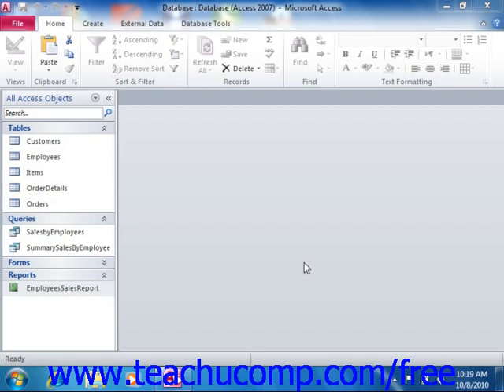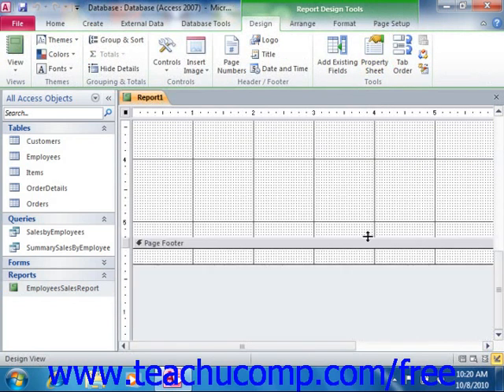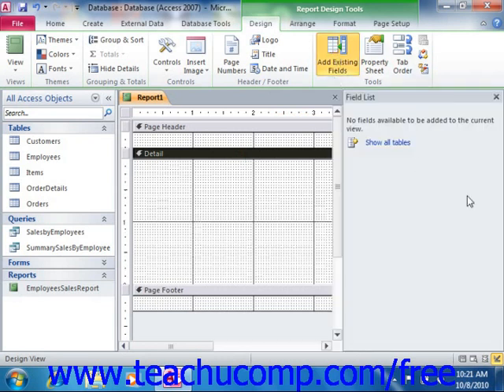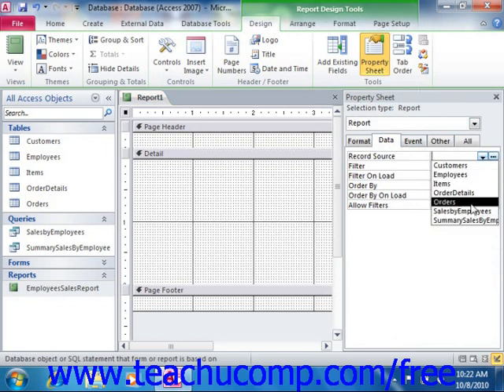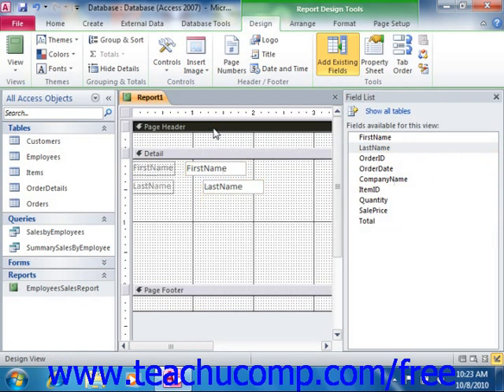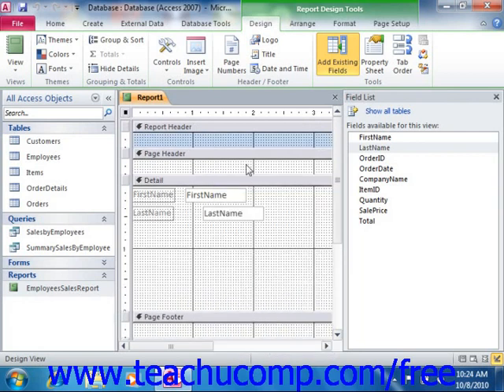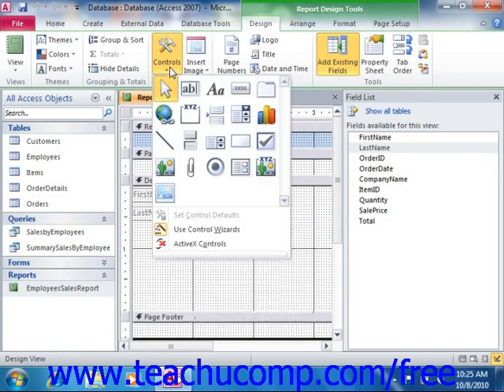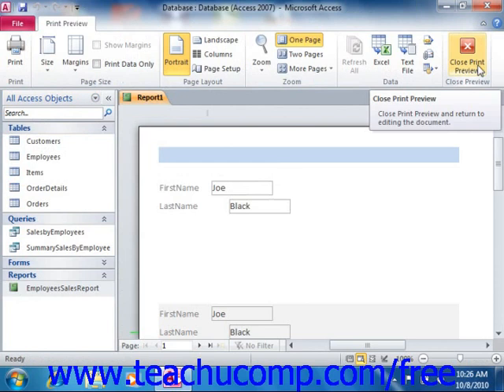Access 2010 Tutorial Creating a Report in Design View Microsoft Training Lesson 14.3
Learn about creating a report in design view in Microsoft Access - the most comprehensive Access tutorial available. Visit us today!